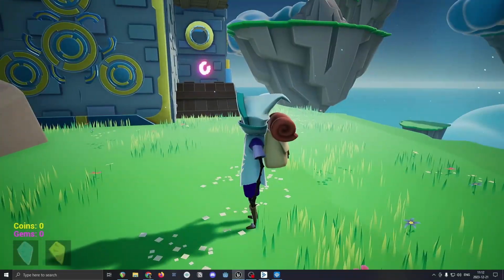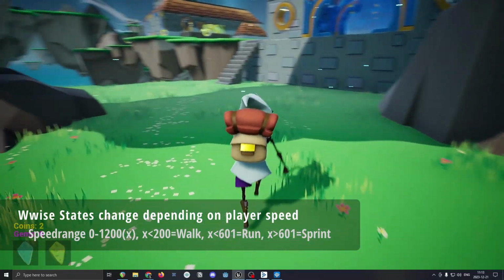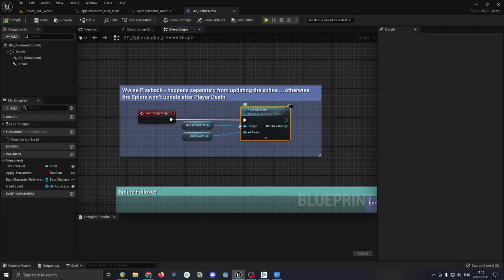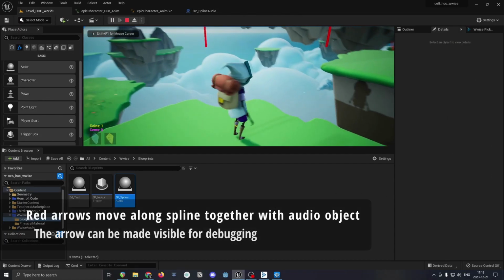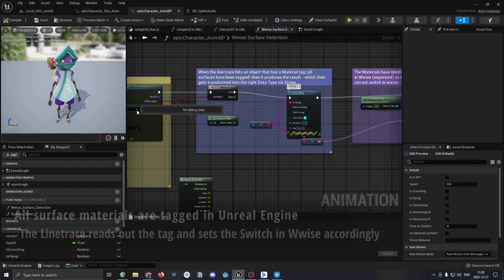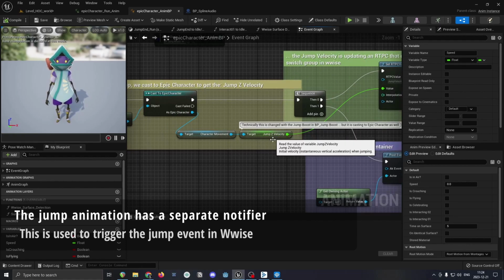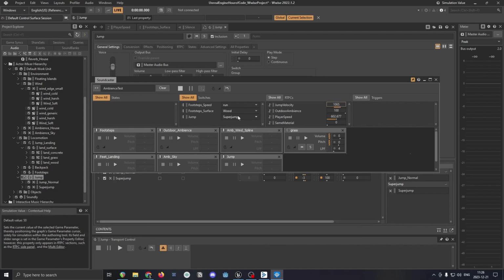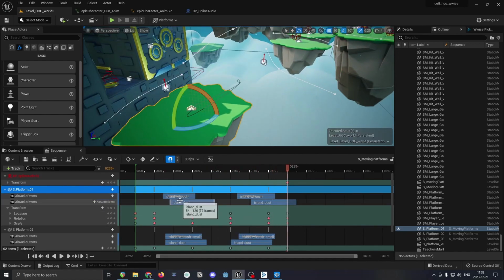Yannick Winter - Unreal Engine 5 & Wwise - Technical Audio Demo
Hi, I'm Yannick a sound designer for video games, originally from Munich, Germany. Thank you for listening to my work!

This is my technical audio demo for a project that I realized with Unreal Engine 5 and Wwise.

The level used for this demo is from the Hour of Code series - which I can highly recommend. It is a great starting point to dive into Unreal Engine:

If you have any questions or want to connect, leave me a comment or write me a message.

Thanks!